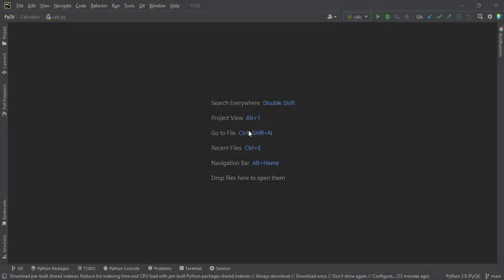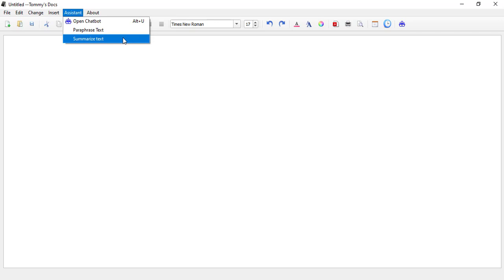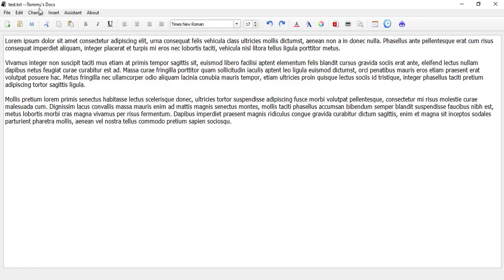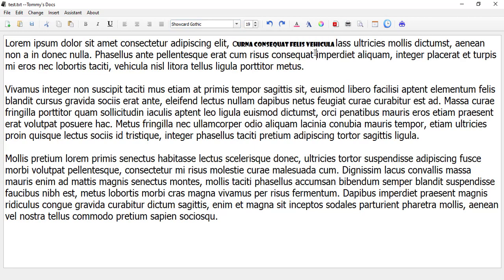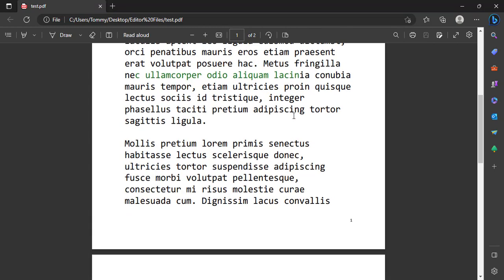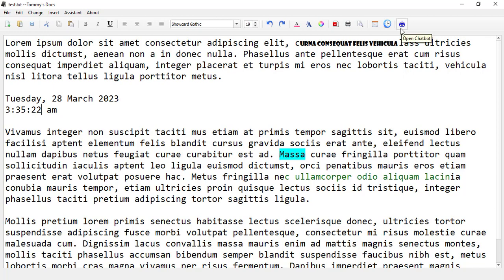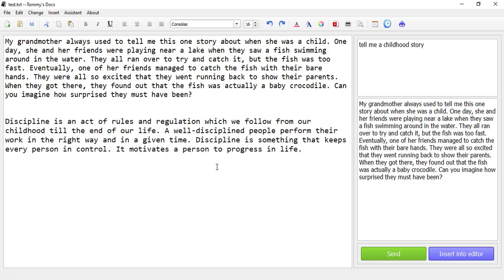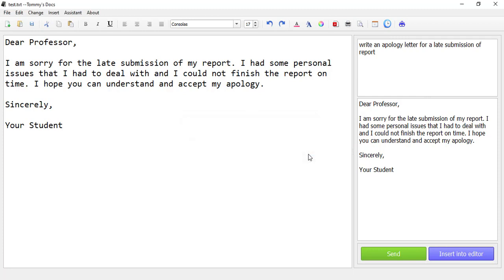Build a clone of Microsoft Word 365 with copilot functionalities😎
Build an intelligent text editor with text formatting and intelligent functionalities.

Happy Coding!